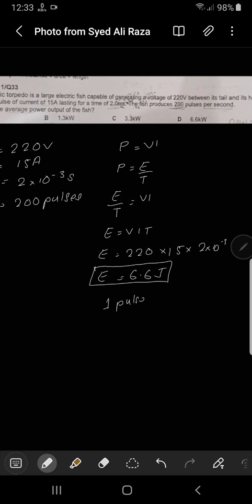ON/15 P11 Q33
The Atlantic torpedo is a large electric fish capable of generating a voltage of 220V between its
tail and its head. This drives a pulse of current of 15A lasting for a time of 2.0ms. The fish
produces 200 pulses per second.
What is the average power output of the fish?